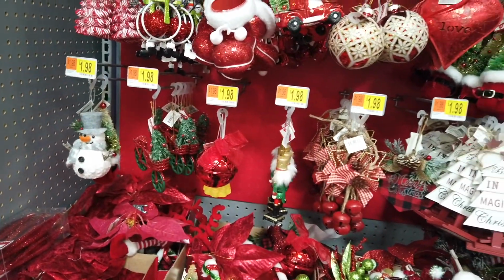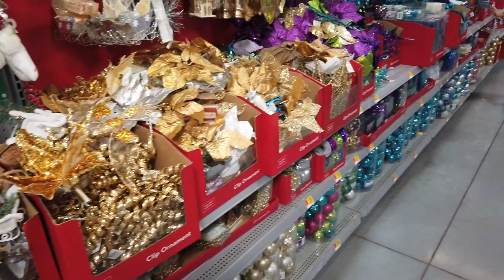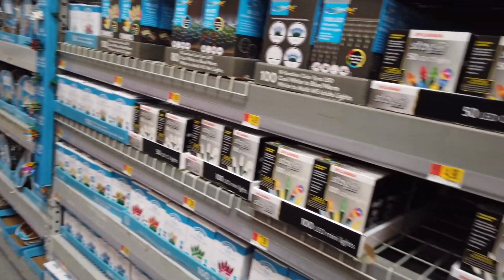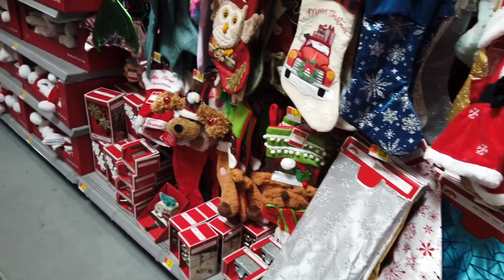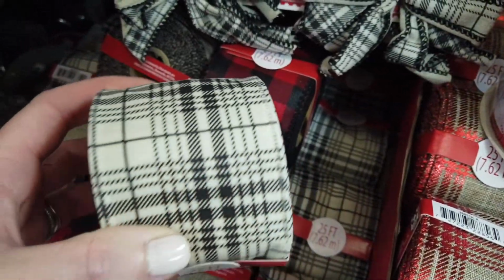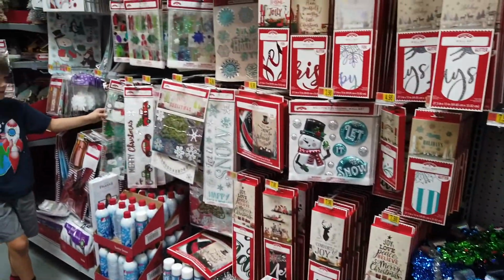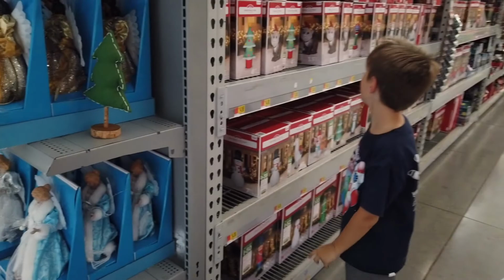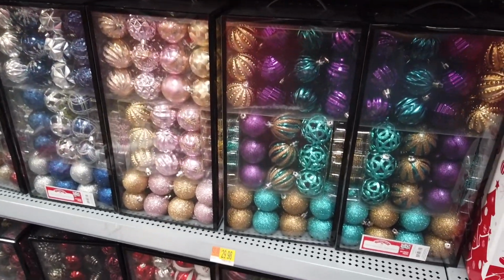*WALMART* CHRISTMAS SECTION 2019 | LIFE OF AMY JUNE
The Walmart Christmas section is MASSIVE this year! I don't remember it being this crazy last year! Come shopping with me while I explore all the AMAZING deals they have this year!

Want amazing hair? Take my hair quiz!